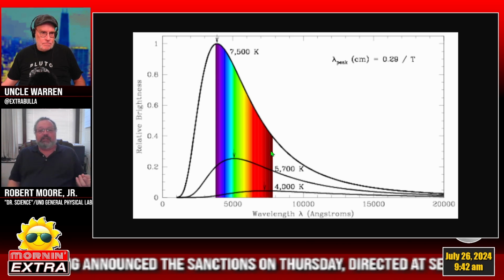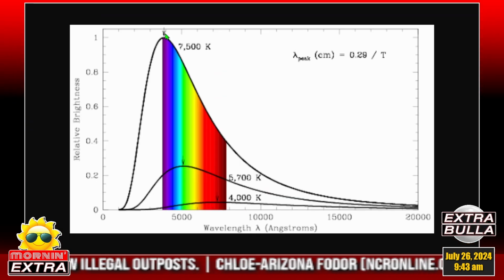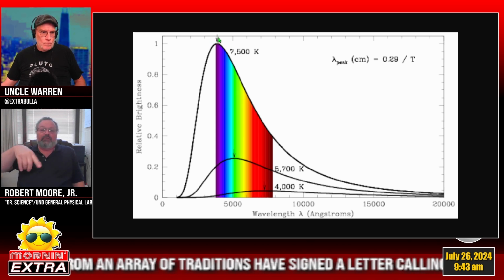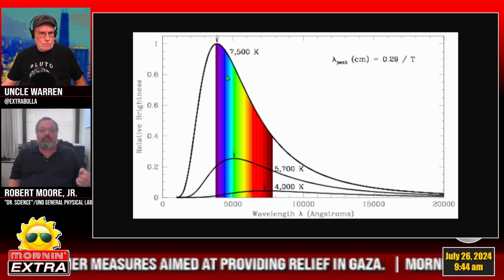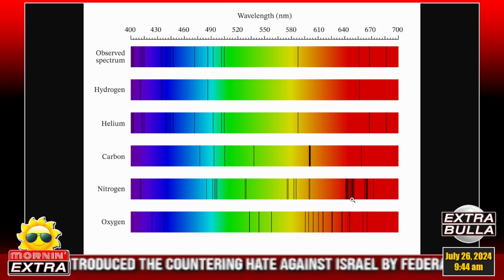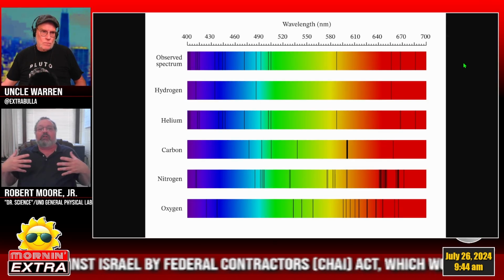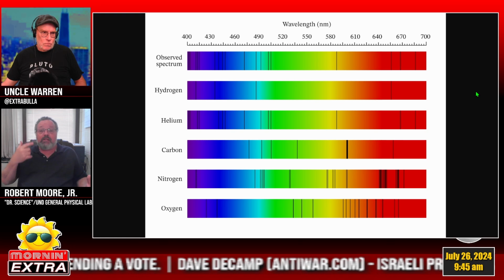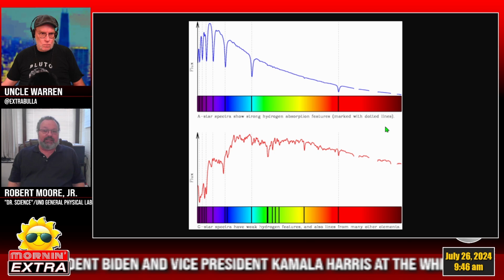Finding Technosignals w/Robert Moore, Jr. | Mornin' EXTRA Clips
Please support our independent efforts! Thanks a bunch!